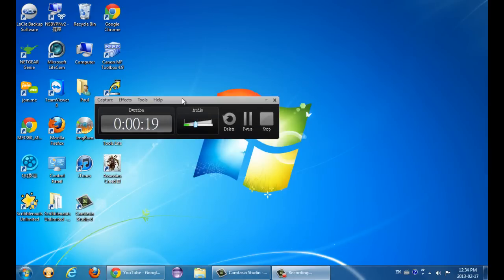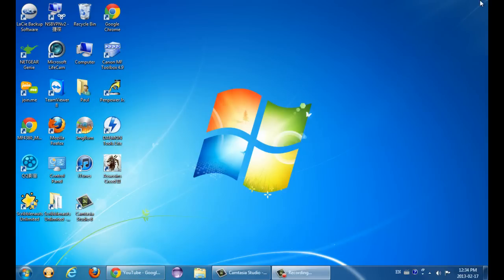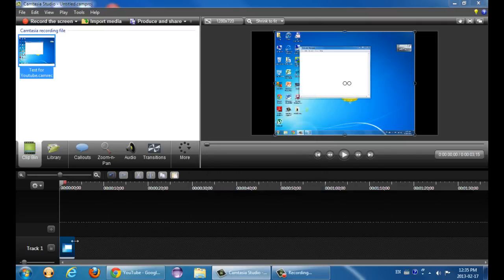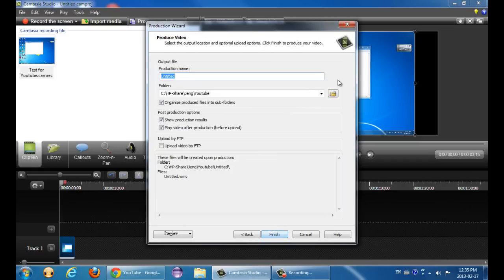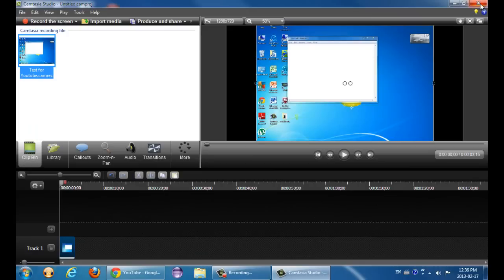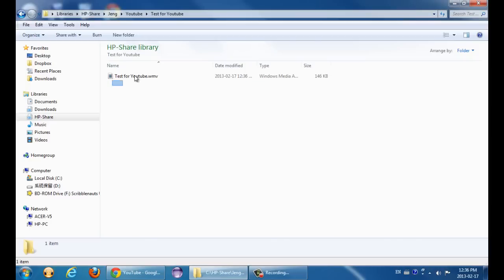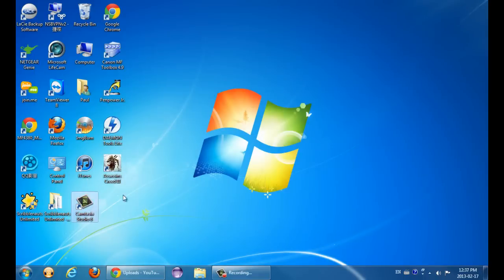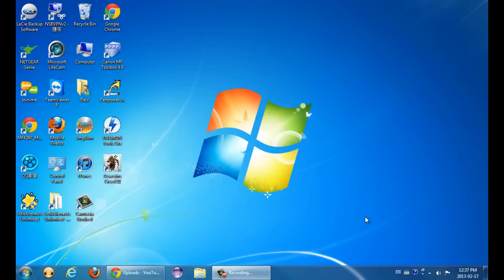How To Upload Videos On Youtube Using Camtasia Studio 8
Hey guys ever had a proble uploading YouTube videos using Camtasia Studio 8. Well in this video i will be showing you how to solve your problem. Camtasia Studio 8 is one of the best On Screen PC recorder and video editor. I highly recommend this program it has a 30 day trial and the download link will be right under this.

Thx for watching guys!!!